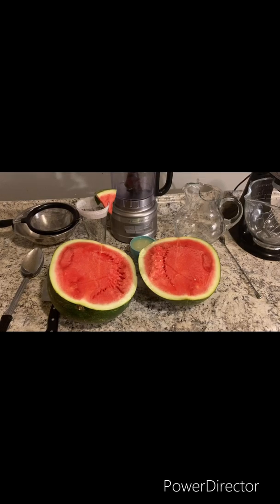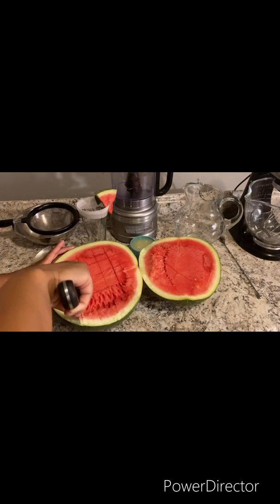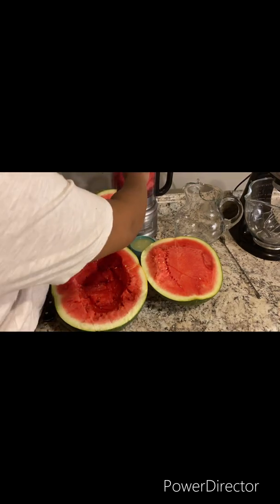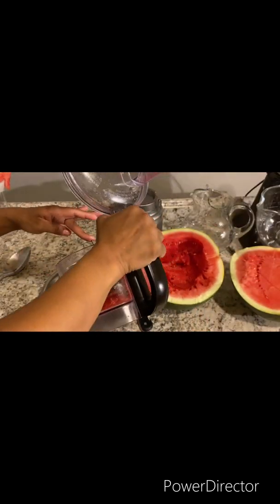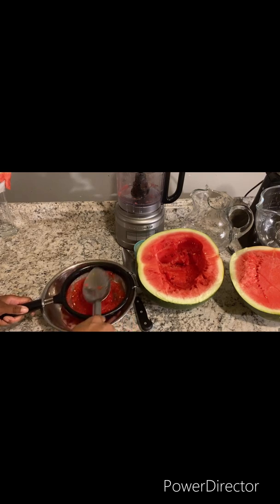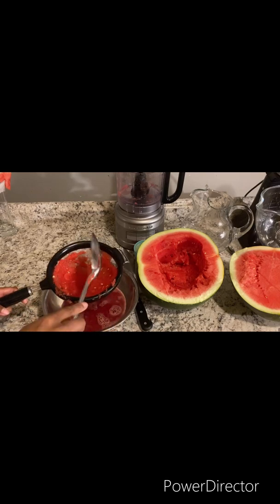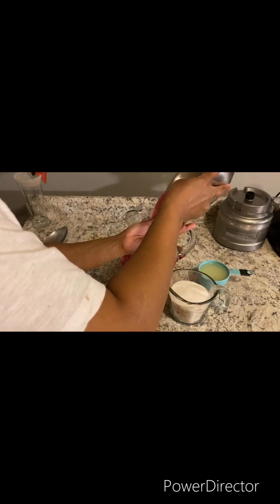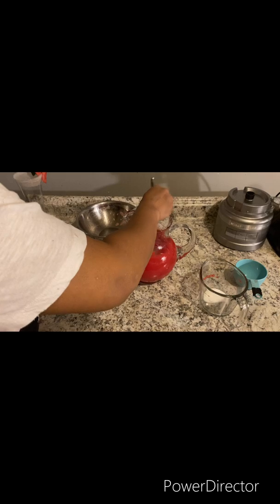Watermelon Lemonade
1 fresh watermelon
1 cup of fresh lemon juice
2 cups of white sugar

Kitchen Essentials
Knife
Food processor
Strainer